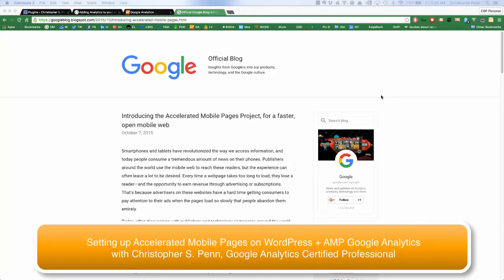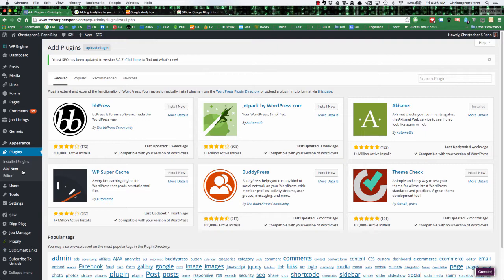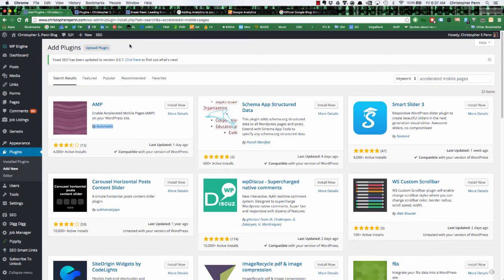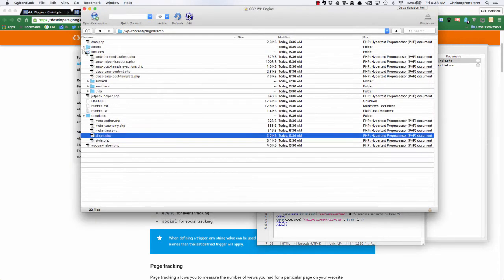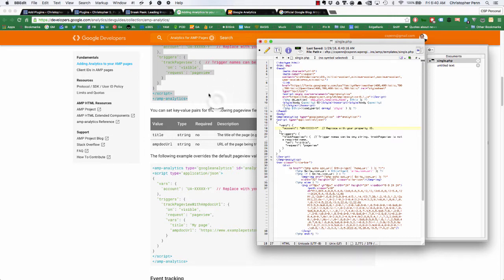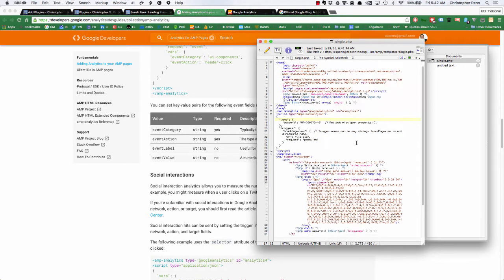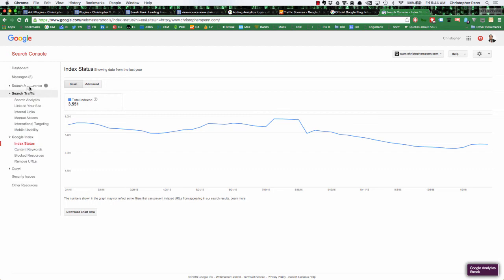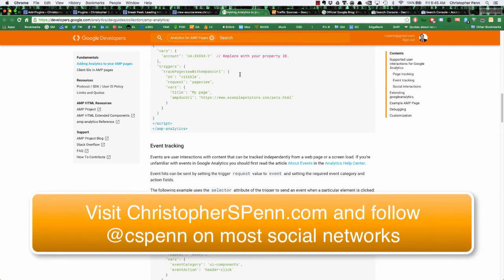How to Set Up Accelerated Mobile Pages Google Analytics Tracking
Accelerated Mobile Pages promise to make our sites faster and cleaner on mobile devices. Until recently, we had no way of tracking our visitors to these mobile-specific pages. Google just published its AMP Analytics integration instructions, so if you've got a Wordpress site, watch this video. You'll transform your regular Wordpress blog into an AMP-ready site, add AMP tracking to your Google Analytics account, and tell Google you're ready for the revolution.